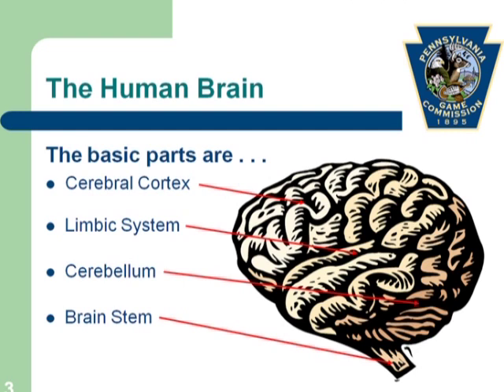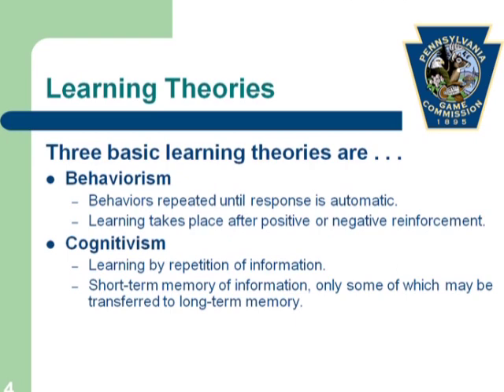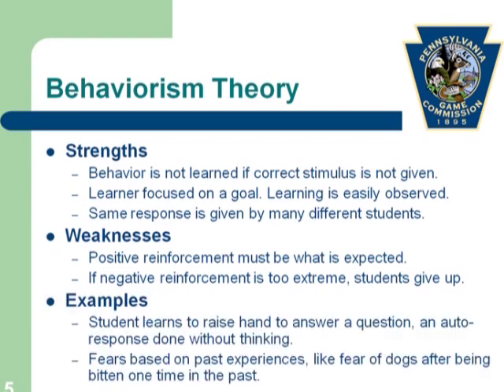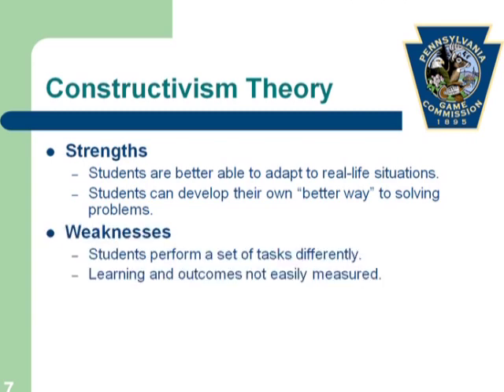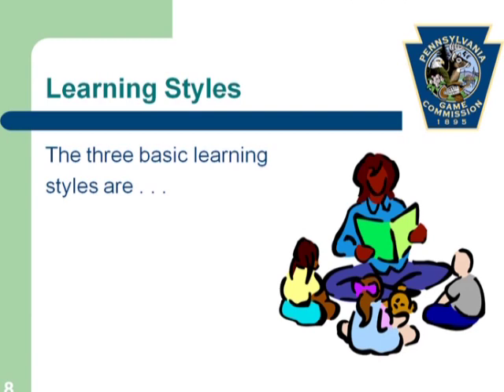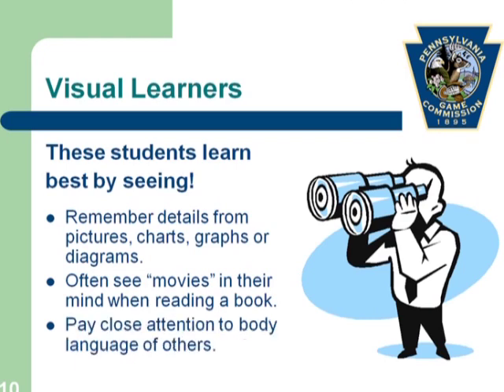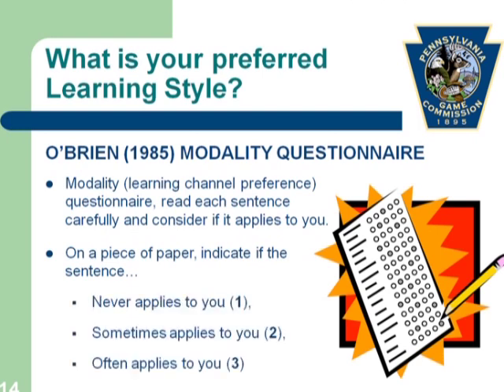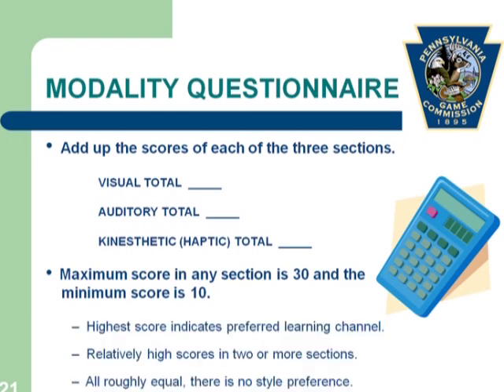HTE Instructor Basic Training - Learning Styles